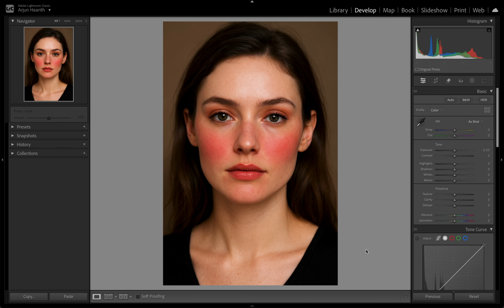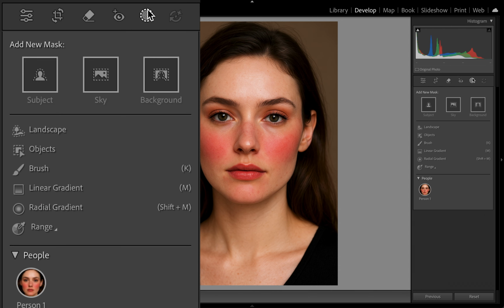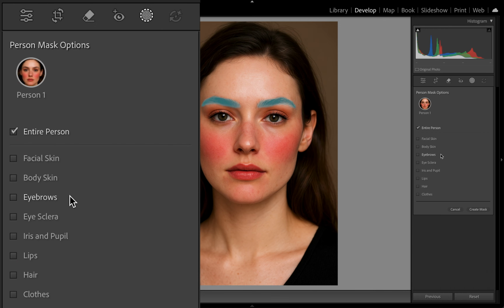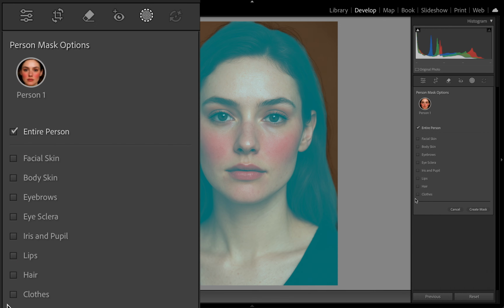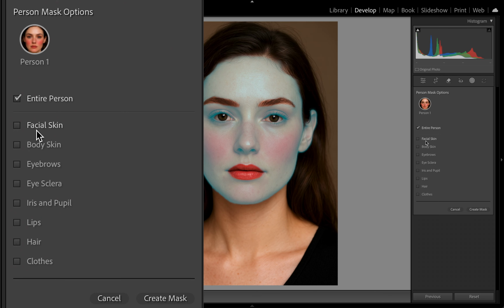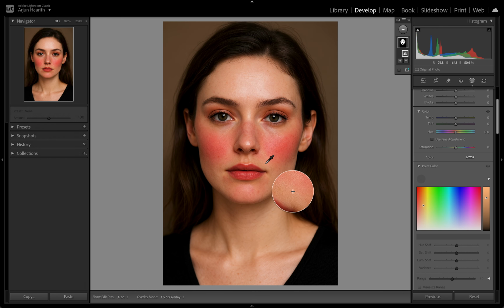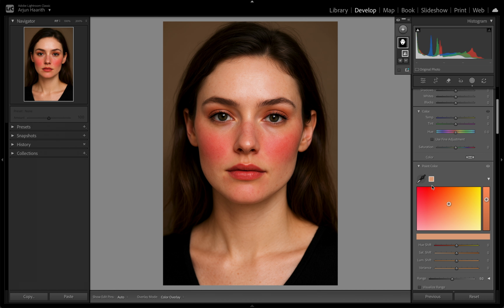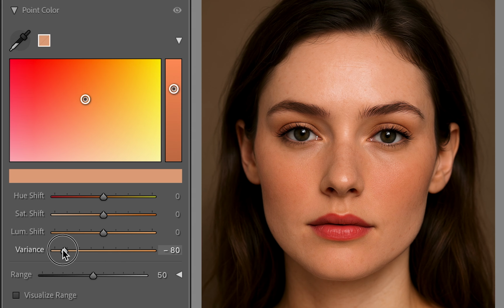How to remove uneven Skin Tones in Lightroom (ONE Slider Trick!)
Uneven skin tones can ruin a portrait or wedding photo.
In this video, I show you a simple Lightroom trick to fix skin tones naturally — using just one slider (you have to be on Lightroom Classic v15 or later versions).

Uneven skin tones are one of the most common problems in portrait and wedding photography , especially under mixed lighting.

In this tutorial, you’ll learn:

The exact Lightroom slider that evens skin tones naturally
How to fix redness and color patches without plastic-looking skin

This technique works perfectly for:
✔ Portrait photography
✔ Wedding photography
✔ Natural light portraits
✔ Studio images

📌 Save this video if you work with people